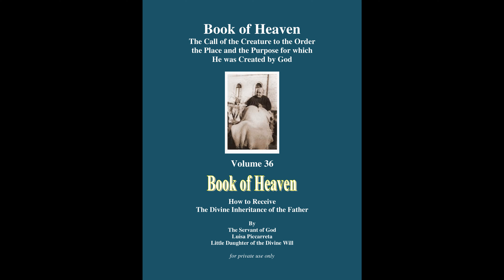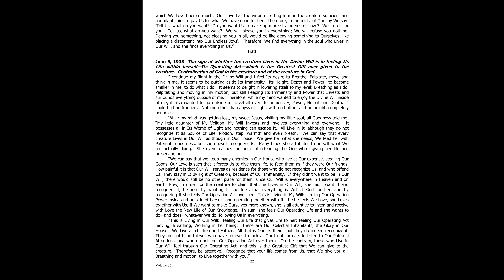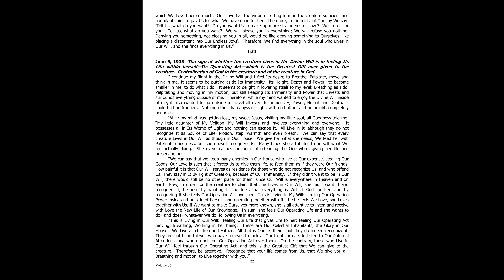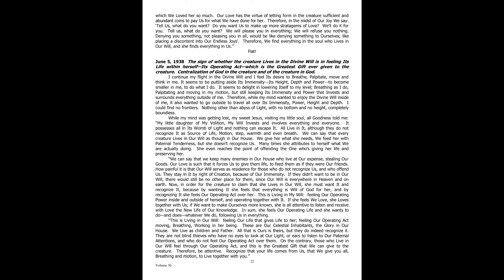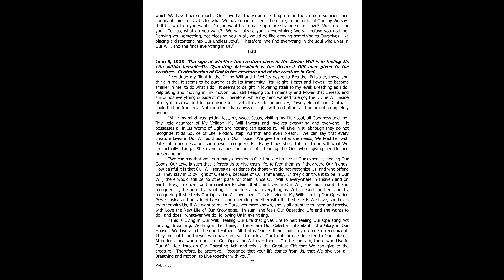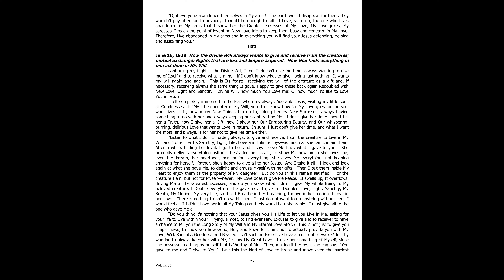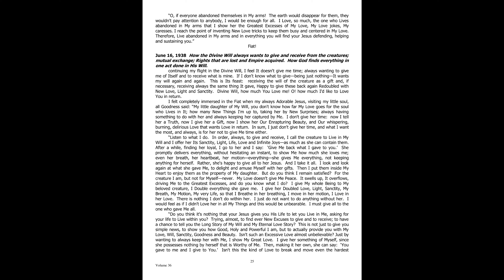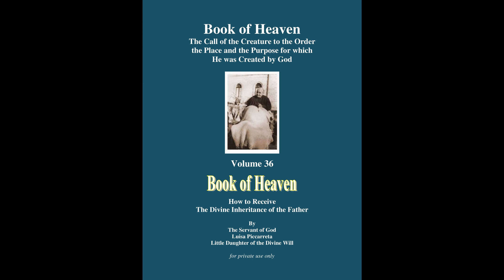+Book of Heaven Volume 36 part 6 - The Kingdom of My Divine Will in the midst of creatures. -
'The Kingdom of My Divine Will in the midst of creatures. Book of Heaven. The Call of the creature to The Order, The Place and The Purpose for which he was Created by God’

How to Receive the Divine Inheritance of the Father

by the Servant of God, Luisa Piccarreta, Little Daughter of the Divine Will

Fiat!